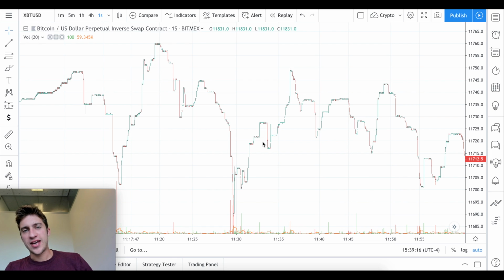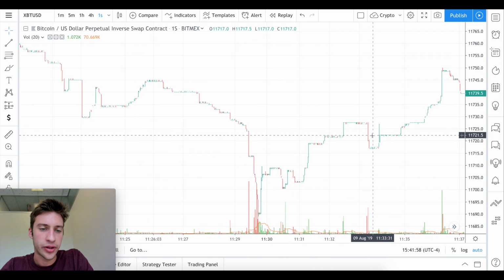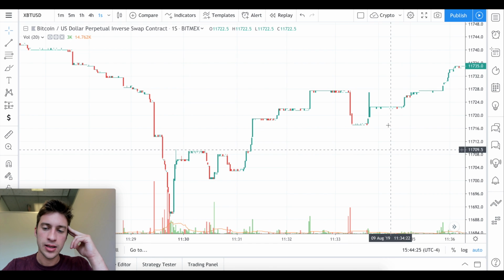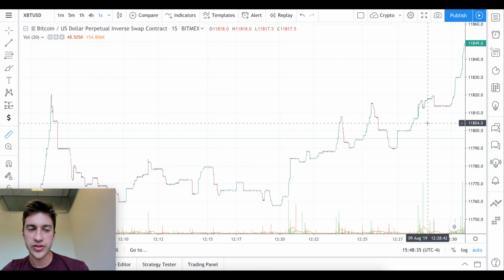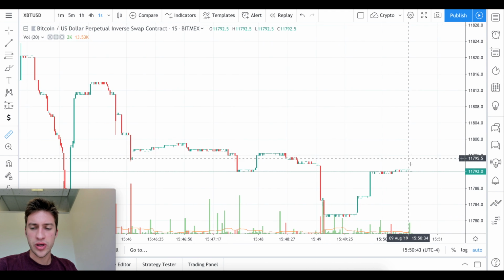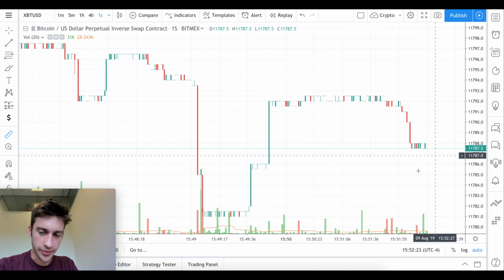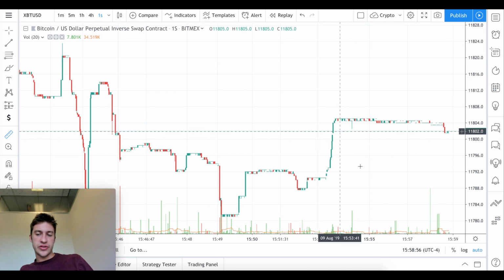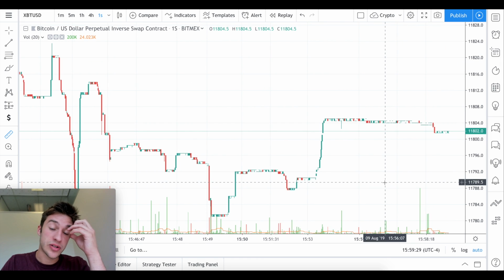1-Second Timeframe Trading Strategy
In this video, we look at supply/demand runs on the 1-second timeframe. Within this video, the ability to strengthen your analysis of where price will be in the very short-term future and how you can take advantage of that future is highlighted as well.

Get the Guide to Price Action Volume Trading here, this provides more of the price structure of what supply/demand runs look like